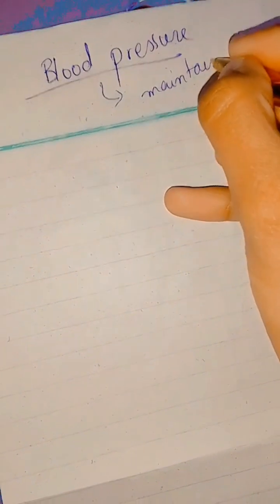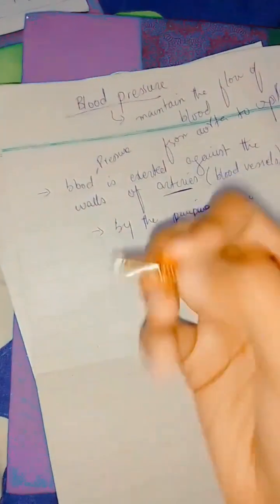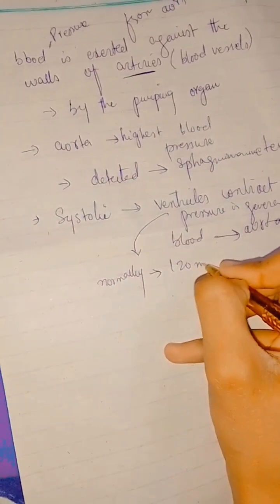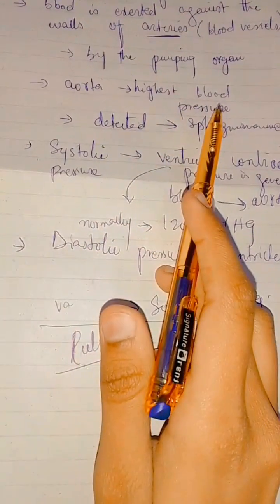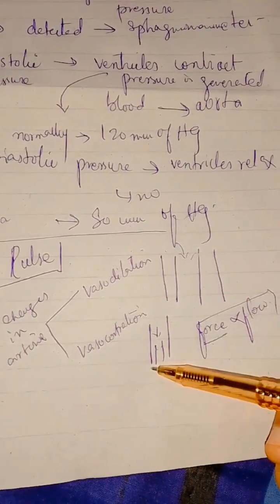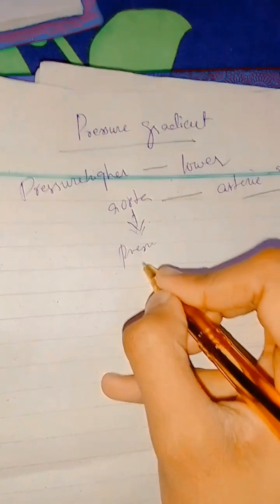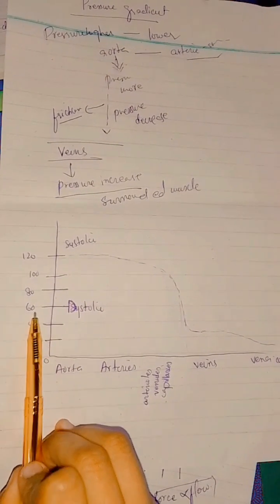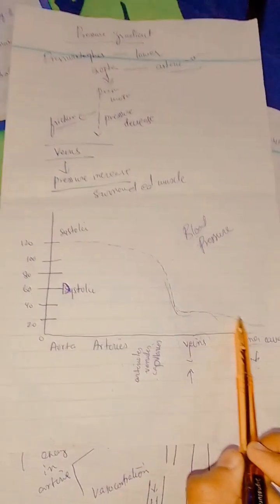blood pressure in detail